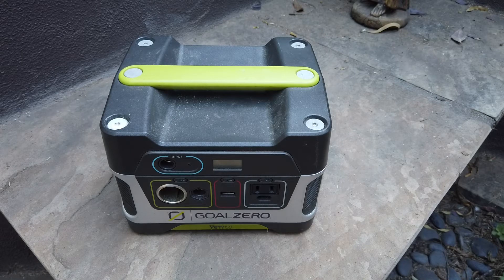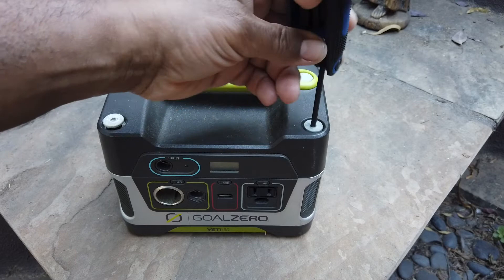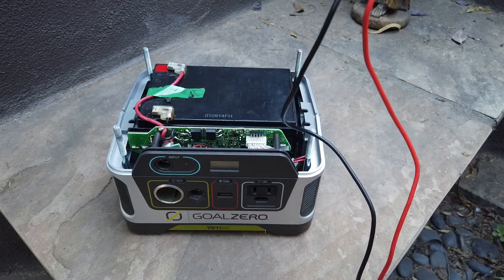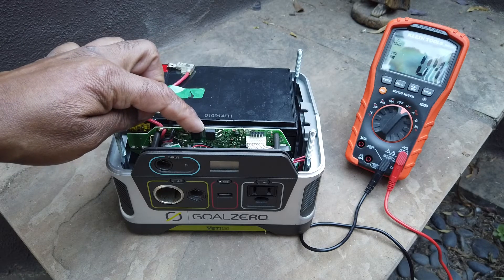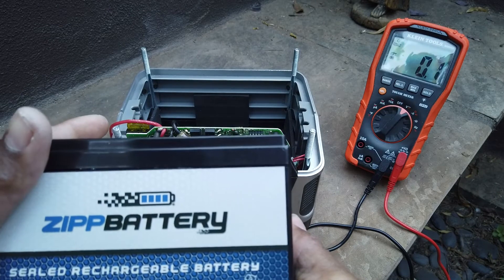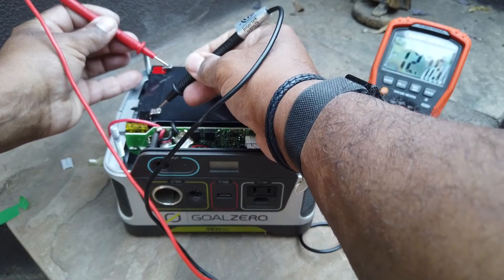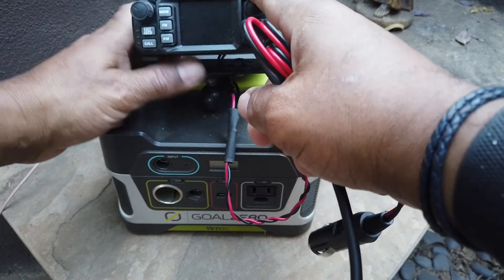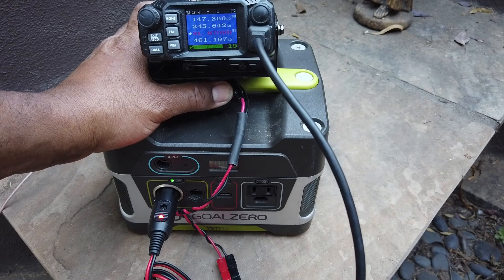Ham Radio Goal Zero Yeti 150 Repair for QRP or Field Operations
The Goal Zero Yeti 150 is one great solution for field or portable operations.  It works for me though other solutions are available.  The unit has value long after the battery expires.  It is a simple operation to replace the battery or fuse, and give a new life to the Goal Zero Yeti 150.  Ham radio, amateur radio, and portable operations benefit from a battery or fuse replacement.